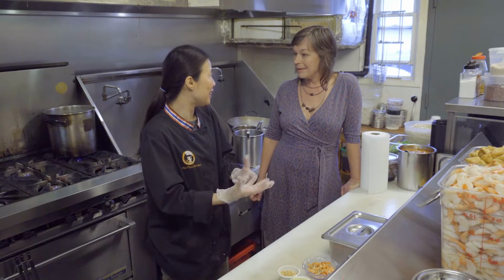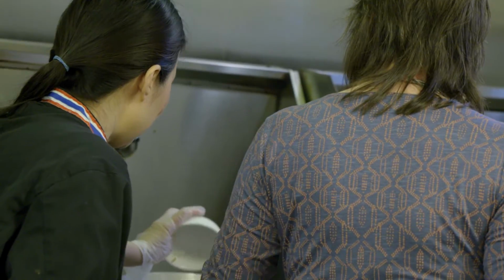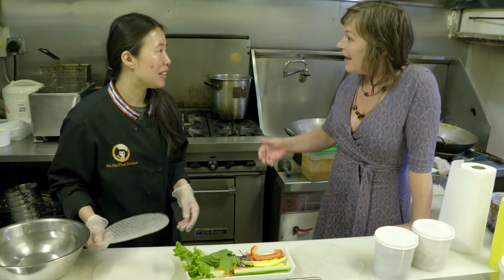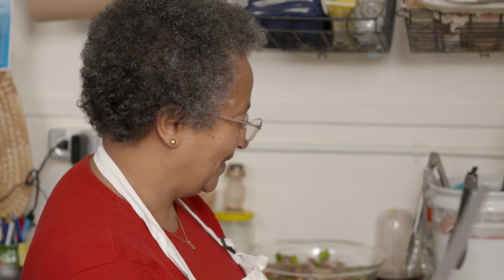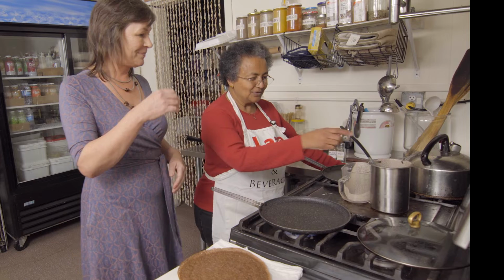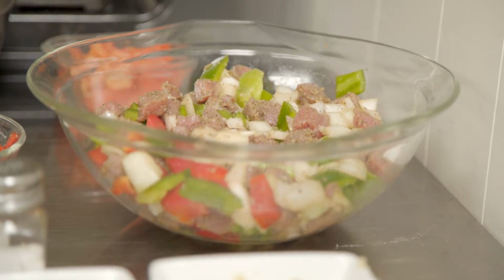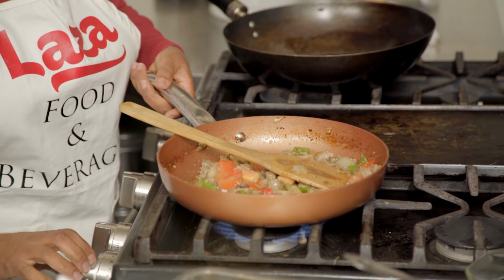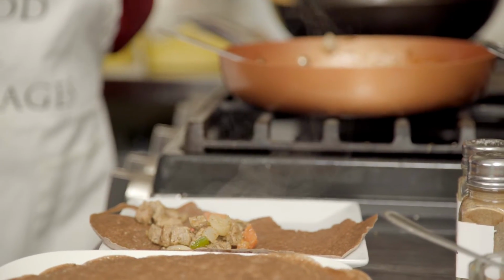Taste Detours: Guelph Episode 4 - Na Ha Thai's Kitchen + Laza Food & Beverages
Lynn is tasting utterly authentic and delicious Thai food and meeting a woman who brought Eritrean food to Guelph.

Taste Detours: Guelph -- We look at the many flavours of Guelph - the stories behind the chefs, the recipes, the ingredients. Our deep agricultural roots and the impact that existing surrounded by fresh food and within a progressive and ever-changing culture makes on our food purveyors. We'll emphasize the notion of what local food sourcing and buying local means. We'll consider what Guelph's most delicious dishes might be today, and what new cultures have impacted our taste of place. So, we look back to our agricultural and inventive past, we look forward to where our innovative tastes are going, and sample the varying influences in the here and now.

Made with the great generosity of Bell Fibe TV1.